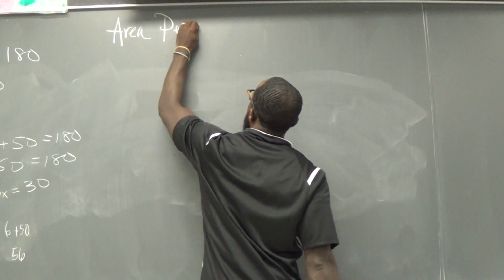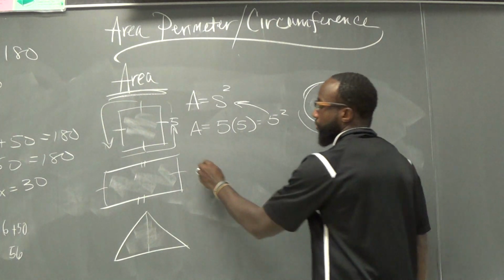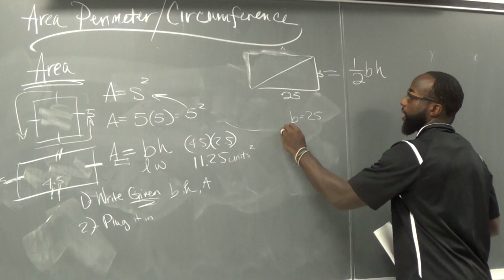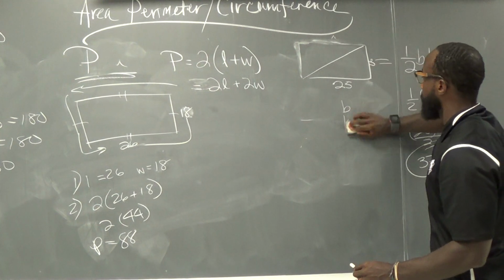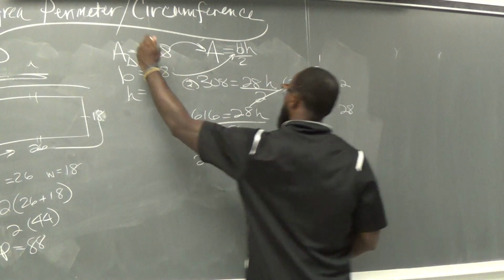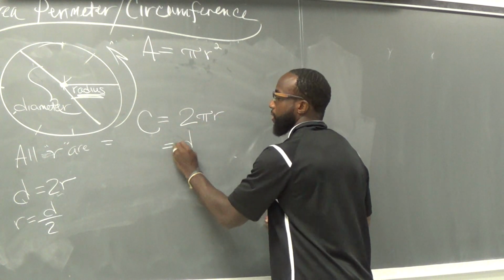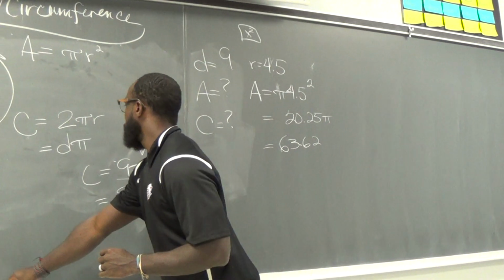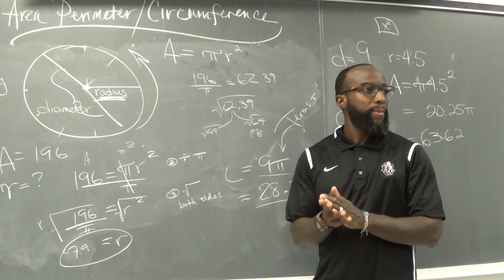Geometry: Area, Perimeter, and Circumference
Area is the measure of the space enclosed
Perimeter is the distance around
Circumference is the distance around a circle

This should have been broken up to two videos. The Circles lesson starts around minute 13...